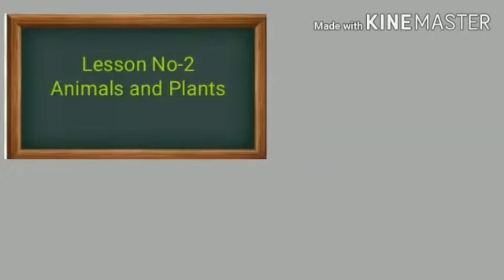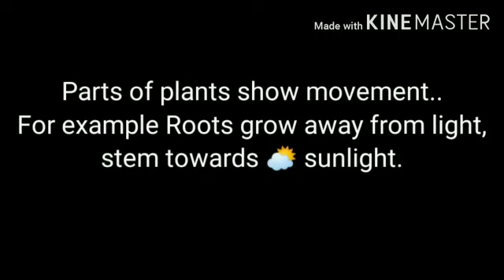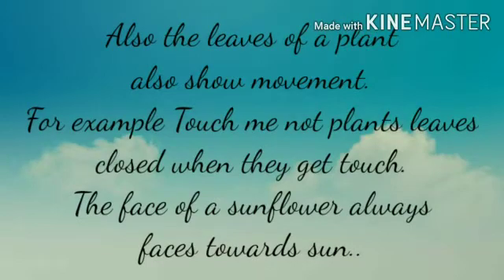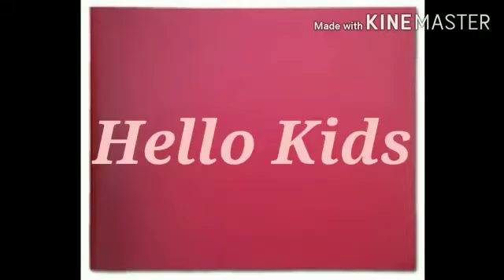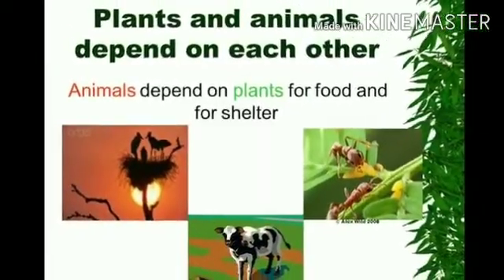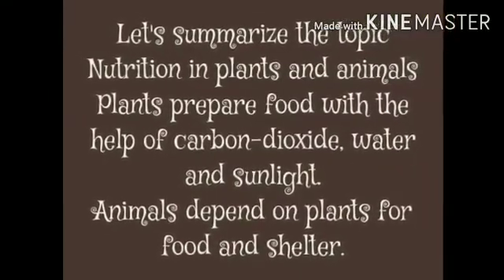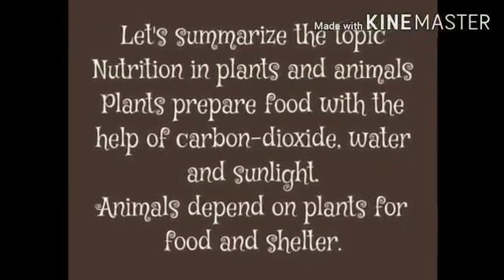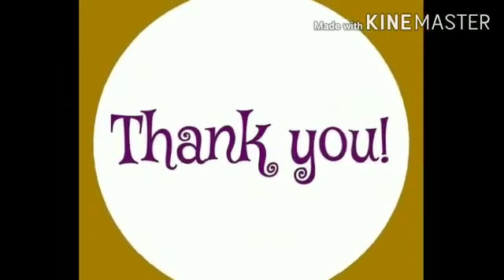Movements in plants and animals.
Movement in plants and animals
The ability of animals to move from one place to another in search of food, water and shelter is called locomotion it is absent in plants.
Parts of plants show movements. Roots grow away from light and stem grow always towards sunlight,not only this in some plants the leaves of a plant also show movement for example touch me not plant leaves close when they get touch, the face of a sunflower always towards the sun.
Nutrition in plants and animals.
Plants prepare food with the help of carbon dioxide, water and sunlight .Animals depend on plants for food and shelter .Herbivorous animals like rabbit ,goat ,deer eat plants. Carnivorous like lion, tiger eat flesh, omnivorous animals bear and crow eat plants and animals ,scavengers like vulture ,hyenas eat the flesh of dead and decaying animals. Let's summarise the topic nutrition in plants and animals,plants prepare food with the help of carbon dioxide, water and sunlight ,animals depend on plants for food and shelter. Herbivorous eat plant and its parts, carnivorous eat the flesh of other animals, omnivorous eat both plants and animals, scavengers eat the flesh of dead and decaying animals.